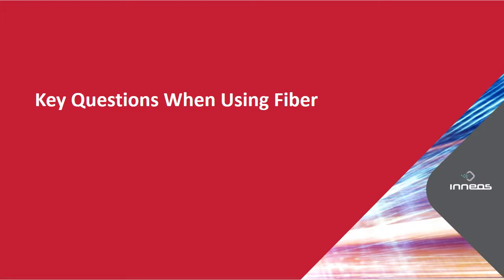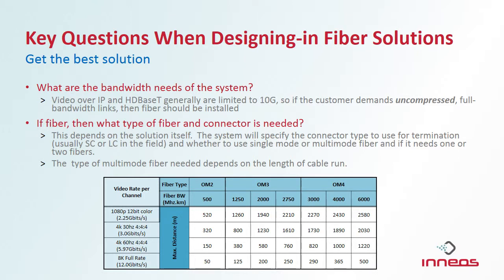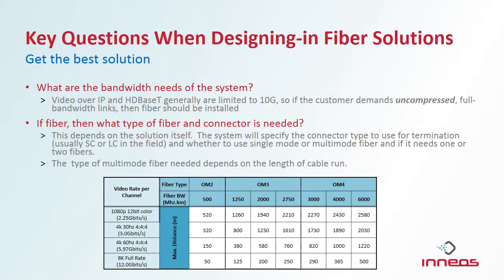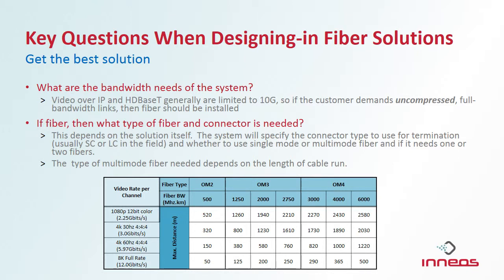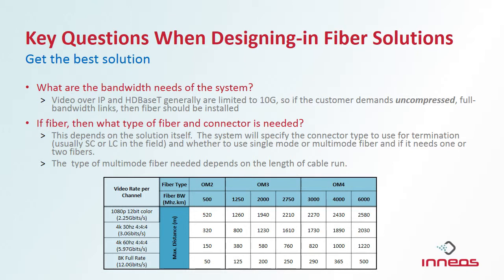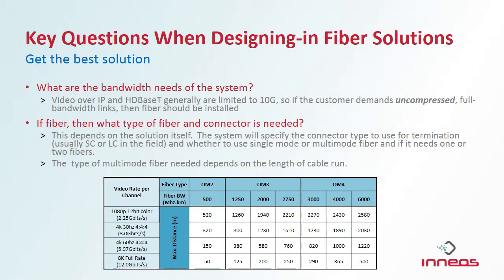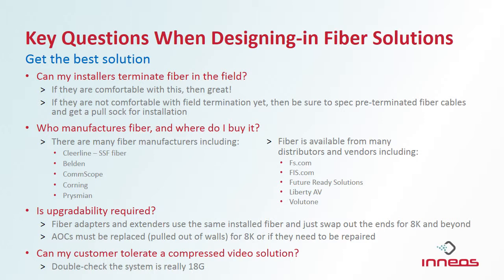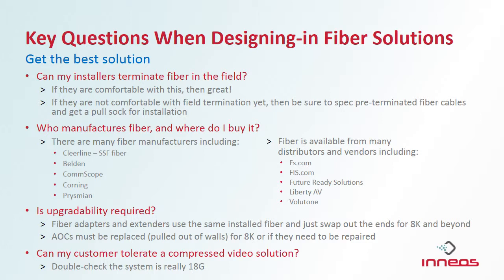Key Questions When Using Fiber